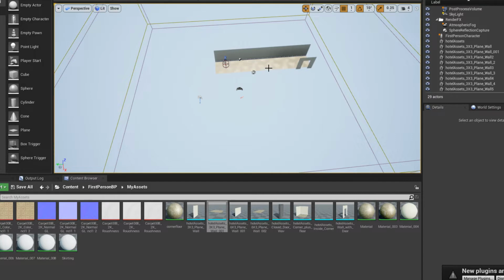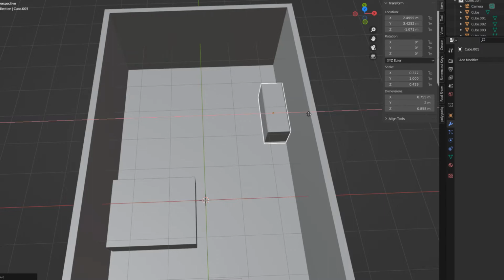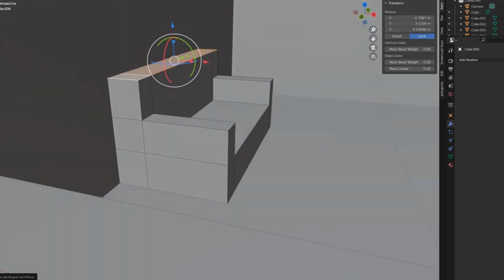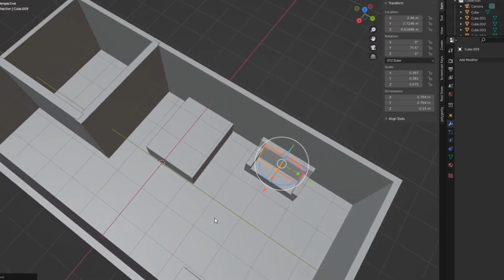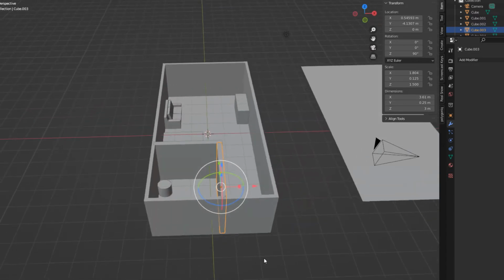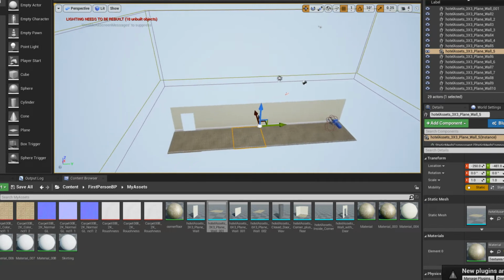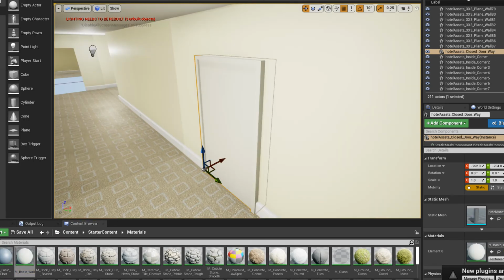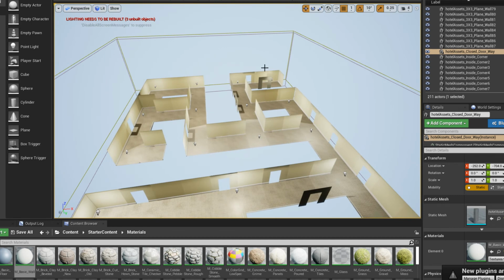Devlog #3 creating the maze for level 1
So today I have been creating the maze for level 1 of the game. I have also started blocking out the room that we start in.